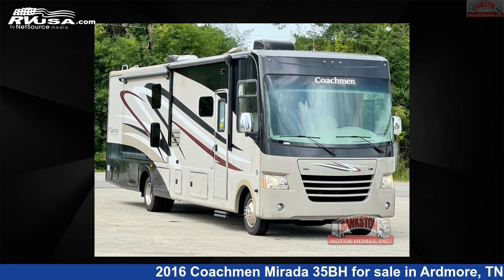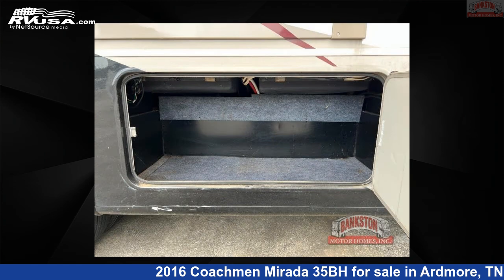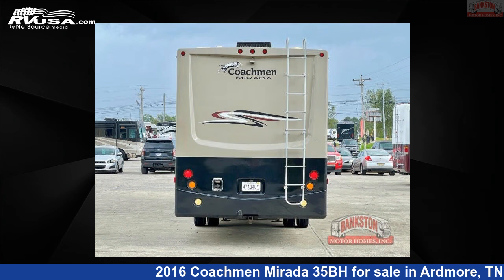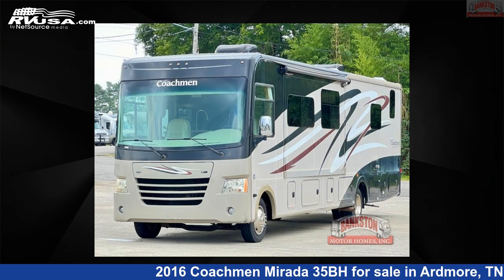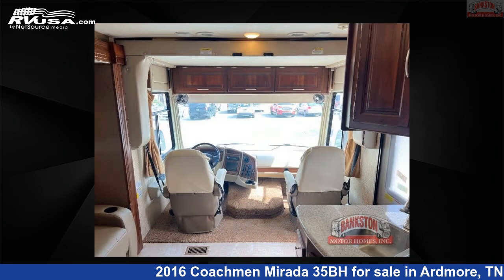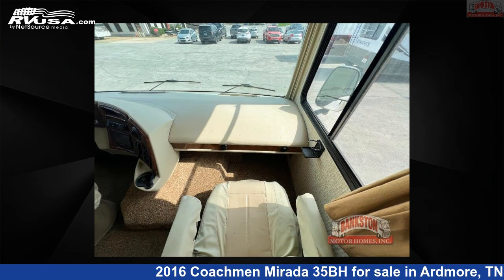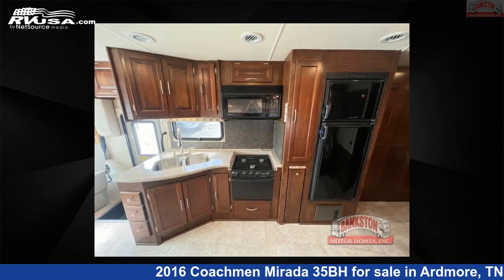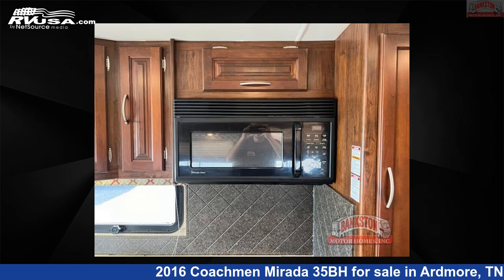Magnificent 2016 Coachmen Mirada 35BH Class A RV For Sale in Ardmore, TN | RVUSA.com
This 2016 Coachmen Mirada 35BH is a Class A RV. It is located in Ardmore, TN 38449 and is offered for sale by Bankston Motor Homes of Ardmore. This Used Coachmen Is 36' 0" in length and features sleeps 9, Slideout, and 70 gal fresh water capacity. The floorplan layout of this Class A features Bath and a Half, Bunk Over Cab, Bunkhouse, Outdoor Kitchen, U-Shaped Dinette. This 2016 Coachmen Mirada 35BH is built on a Ford chassis.